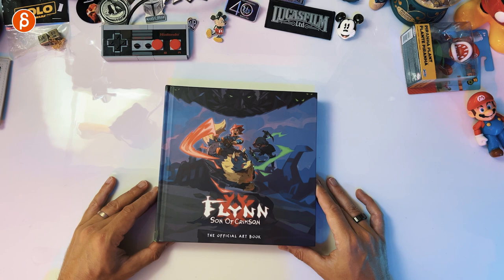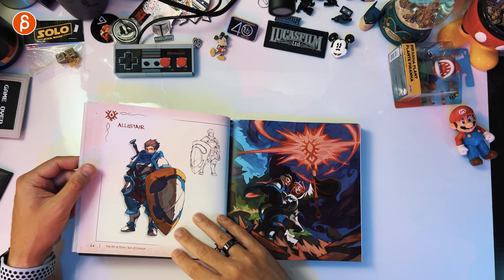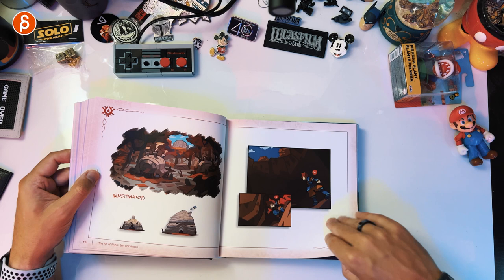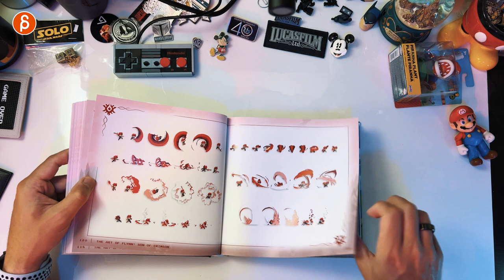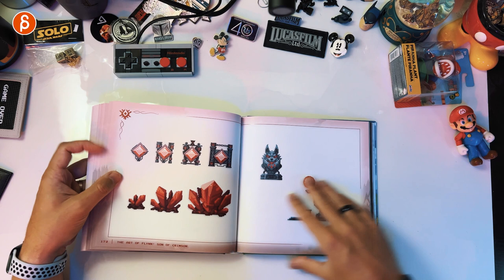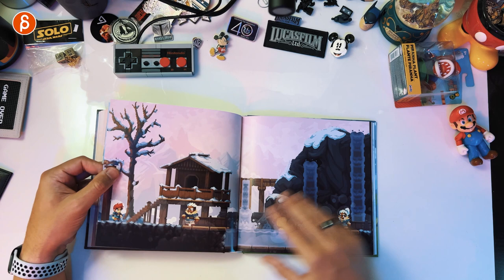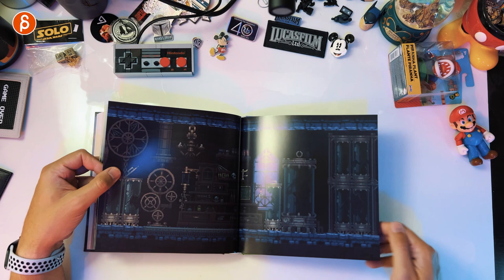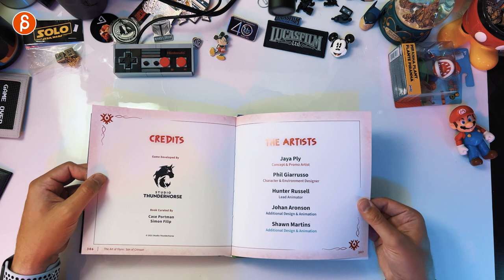The Art of Flynn: Son of Crimson - Review (Book Flip Through)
Big fan of the game "Flynn: Son of Crimson" and as a pixel art fan this book was a no brainer for me. It's full of great character designs, environments, lots of pixel art pages, all in all a beauty of a book!

Chapters:
0:00 Intro
0:20 Book Flip Through
8:30 Thanks and SUBSCRIBE!